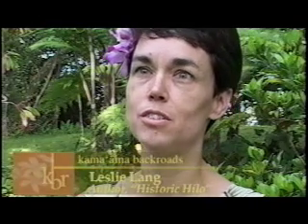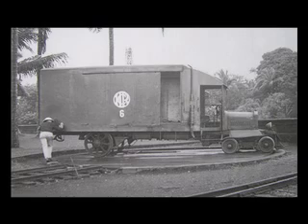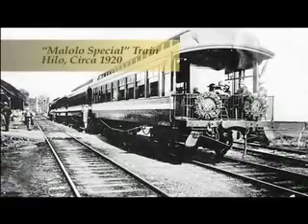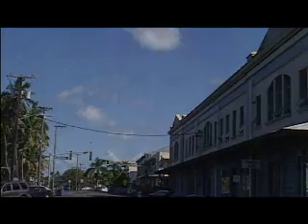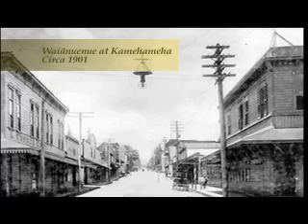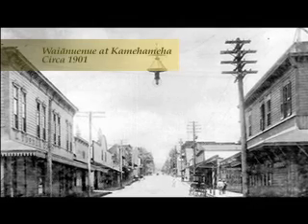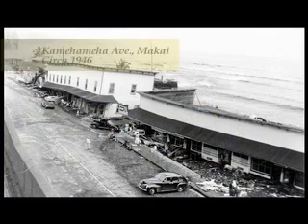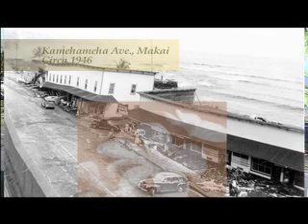"Exploring Historic Hilo" - A New book from author L. Lang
In the current episode of Kama'aina Backroads, we're delighted to introduce a new book that whisks readers on a journey to Hilo of a hundred years ago, by the title "Exploring Historic Hilo."
We meet the author, and take a walking tour of the sites covered in the book - plus, we'll add a bit of 2007 video transition to those precious, antique photos.